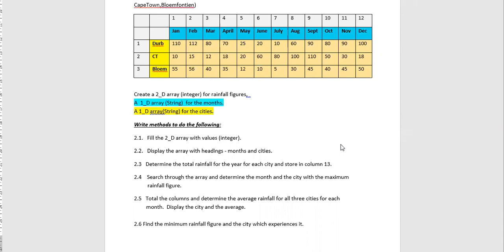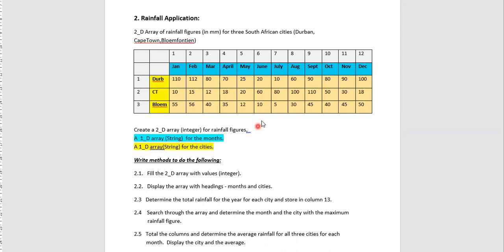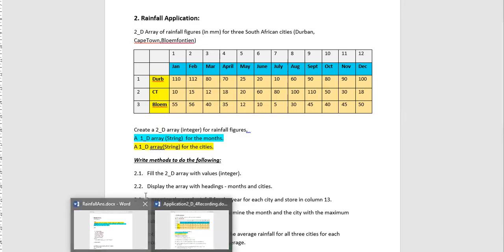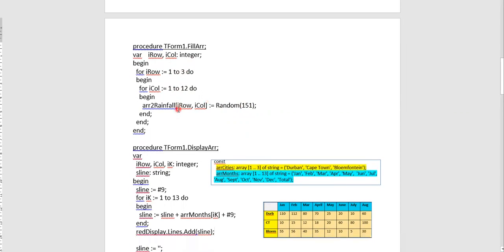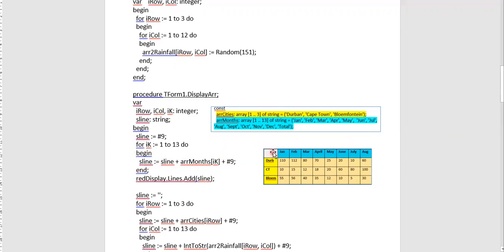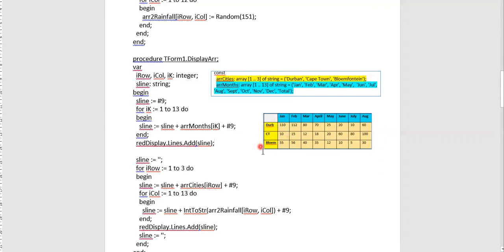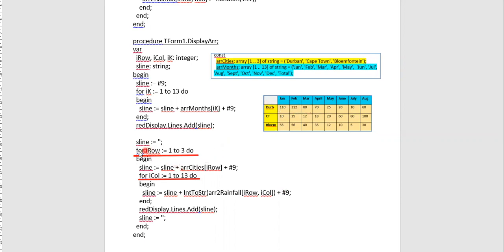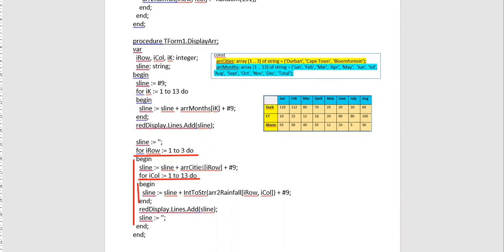Grade 12 IT 2DRainfall - Revising arrays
Storing into array.  Displaying a two dimensional array with headings.